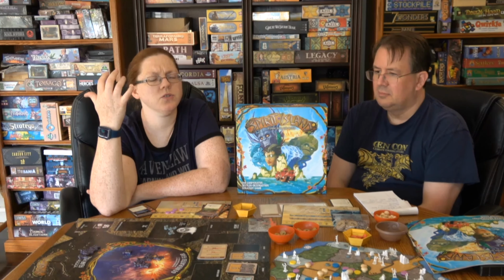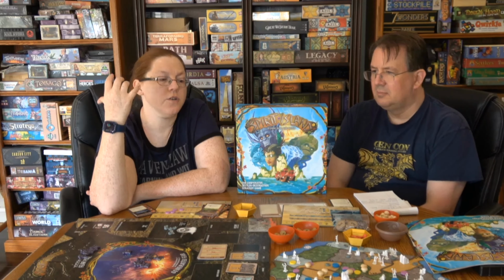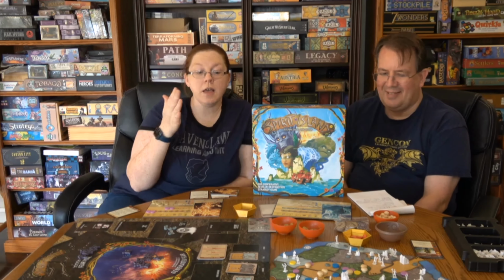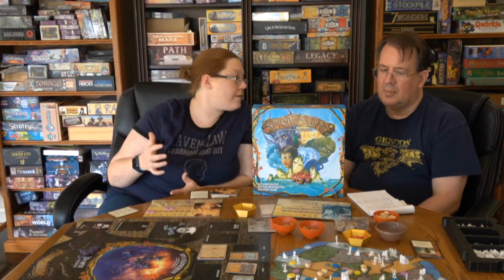Spirit Island Board Game Review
Dragonmother and Randrac are spirited away to a remote island to prevent the invaders from spreading blight across the land in Spirit Island from Greater Than Games!

0:00 Introduction
3:30 Quality of Components
5:51 Theme
8:22 Rulebook
12:16 Gameplay